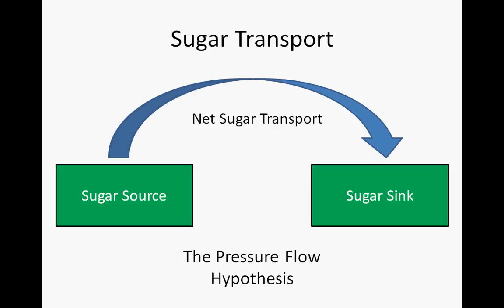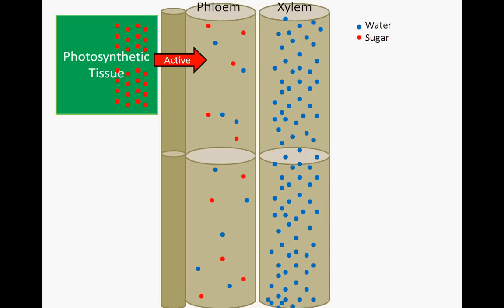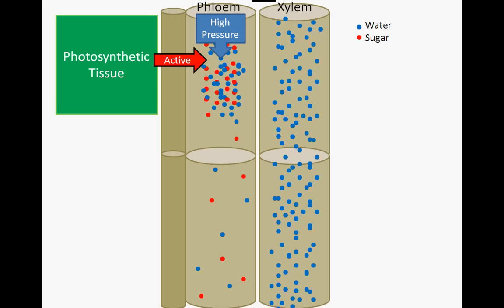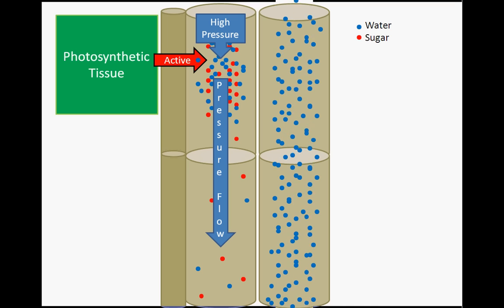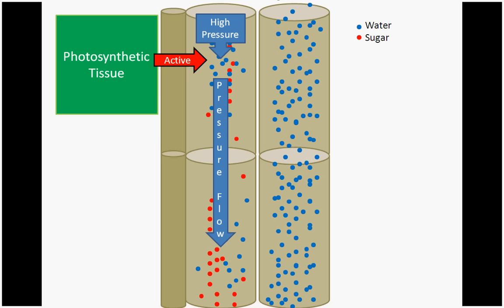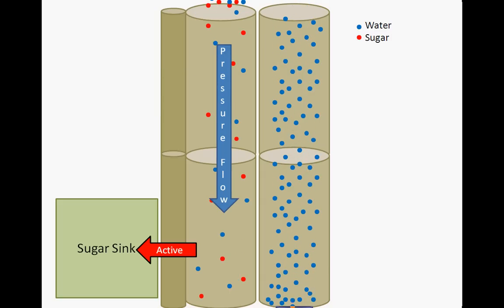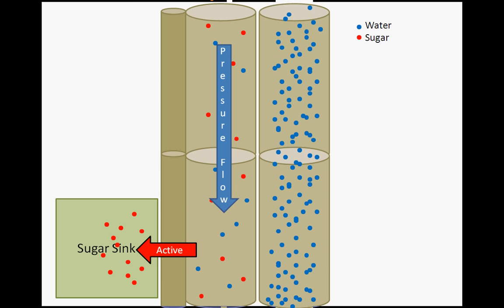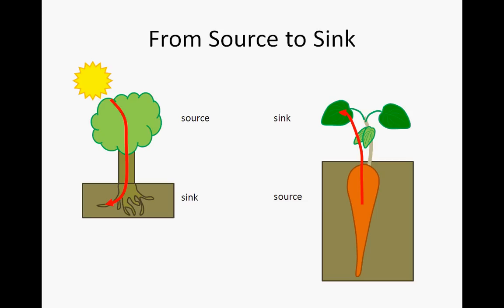Sugar Transport: Pressure Flow Hypothesis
This video explains the pressure flow hypothesis, an explanation for how sugars are transported through the vascular tissue of a plant.